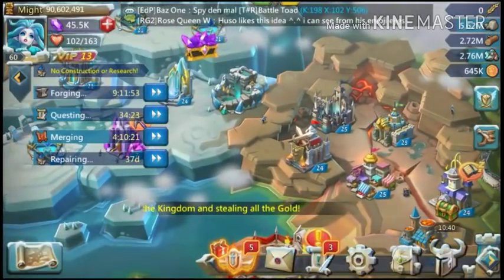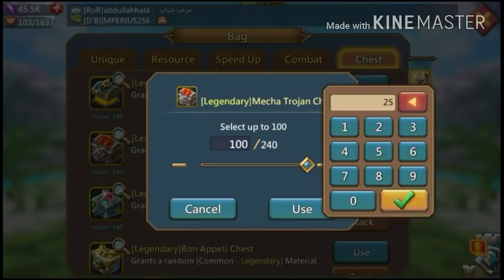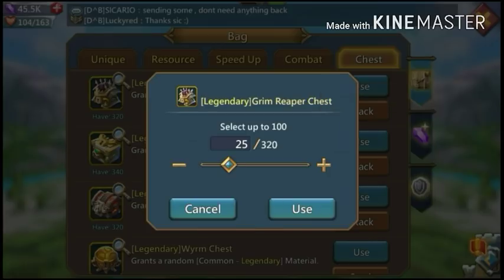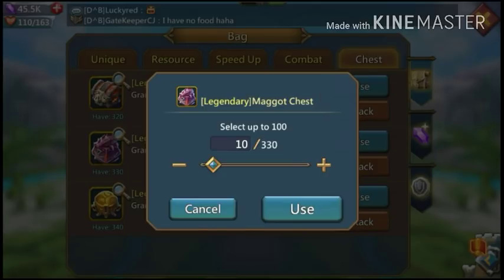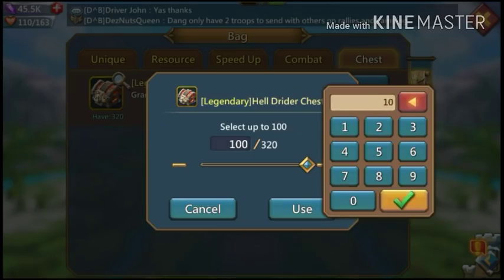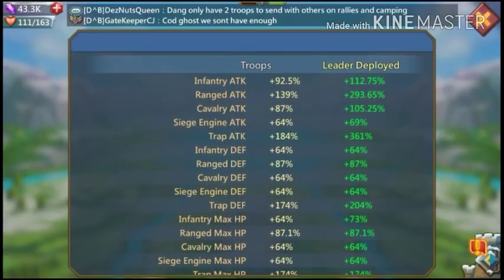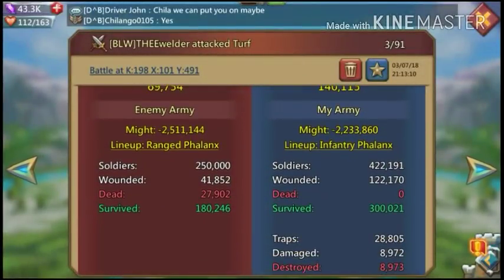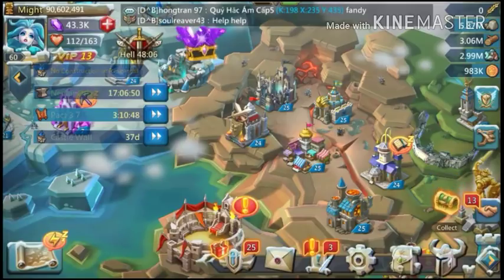Huge chest opening and boost test